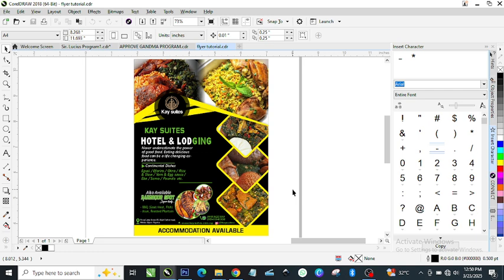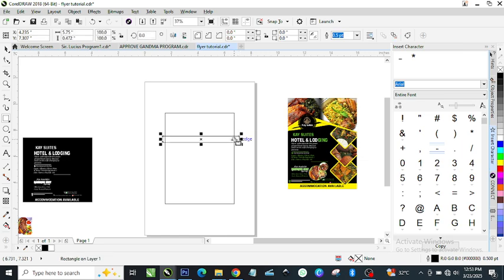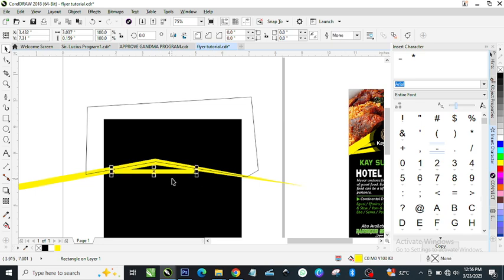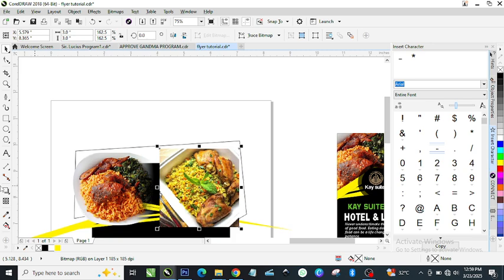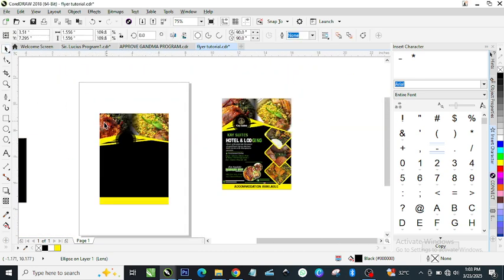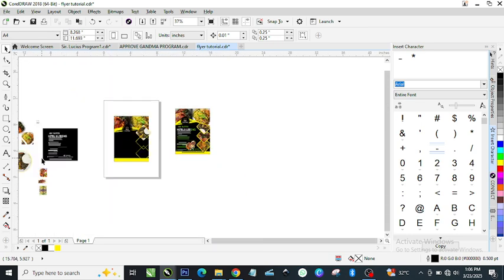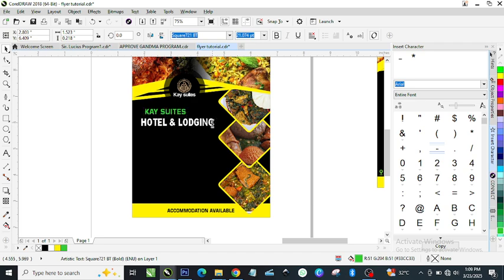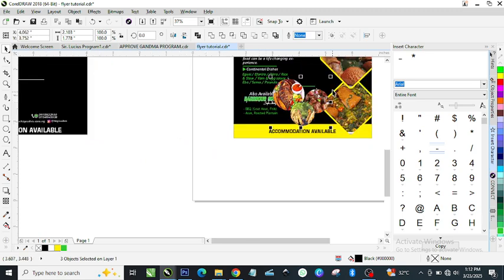BEST WAY TO DESIGN FLYER IN 2025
Dear Viewers, In this Video, I will show you how to design
a FLYER in 2025 using CorelDraw. Use the link below to watch
If you find this tutorial video useful kindly